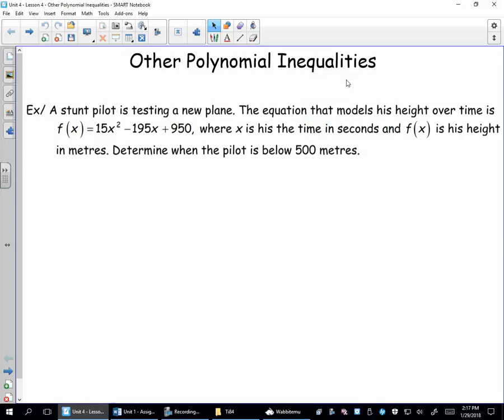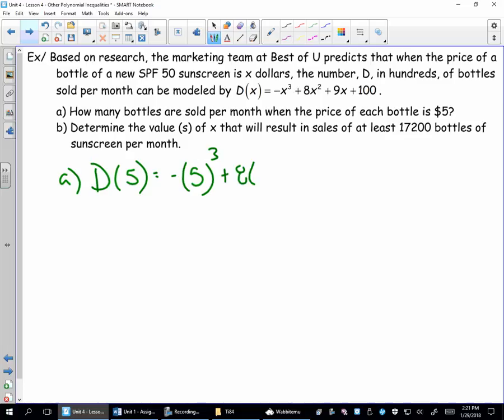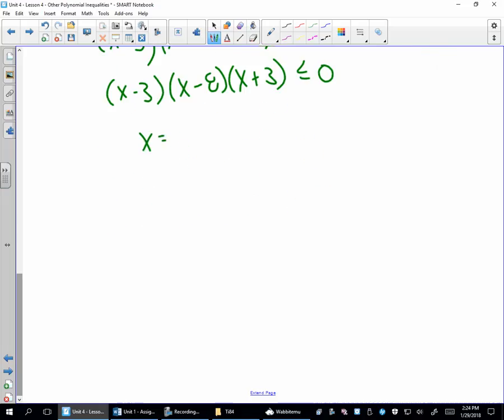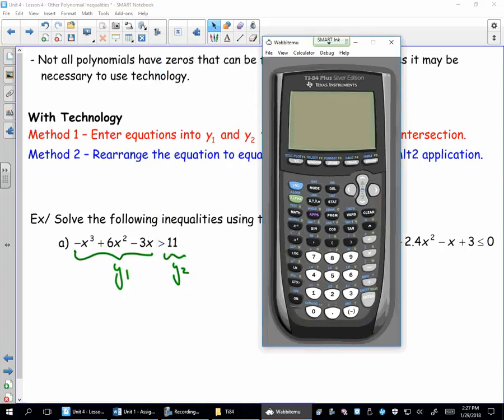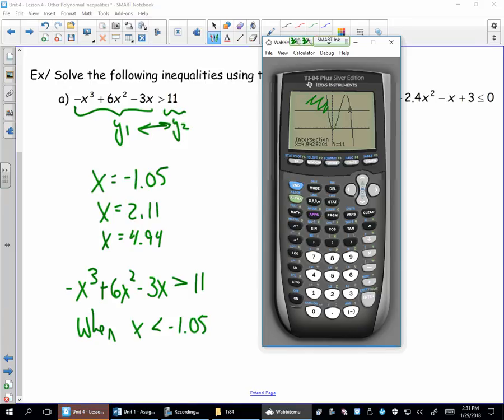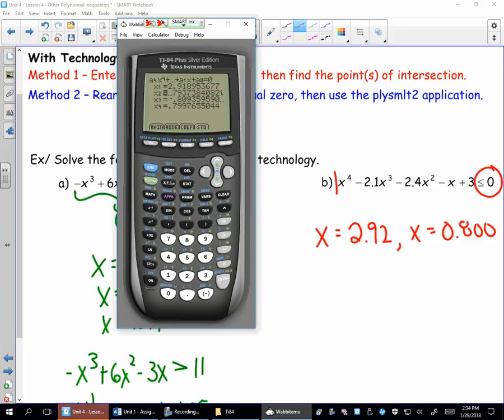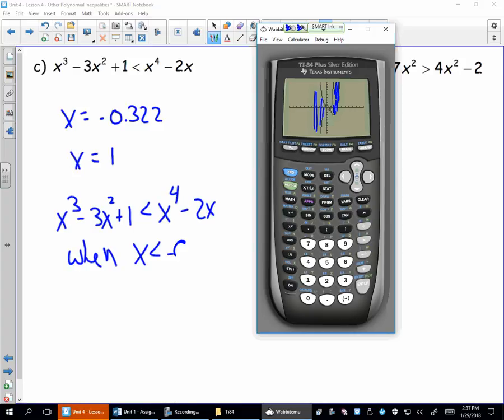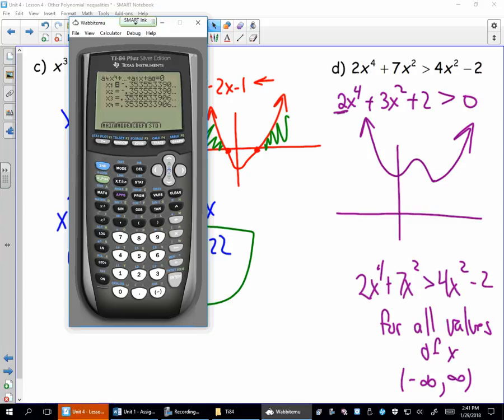Unit 4 Lesson 4 Other Polynomial Inequalities